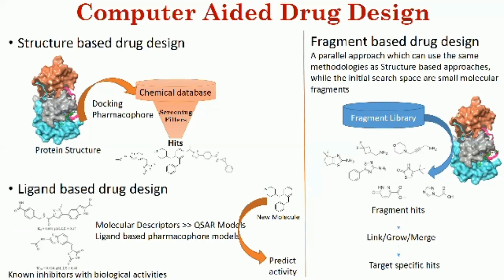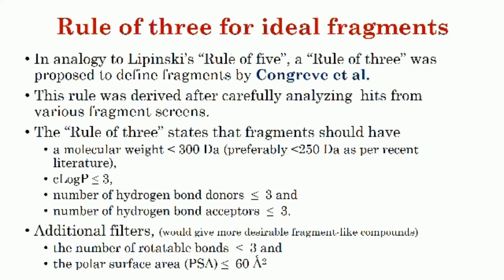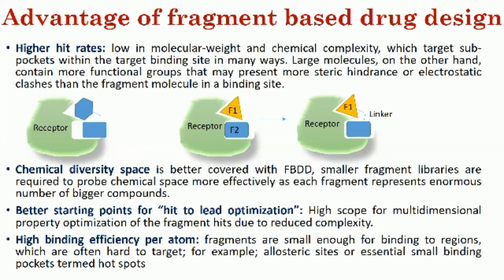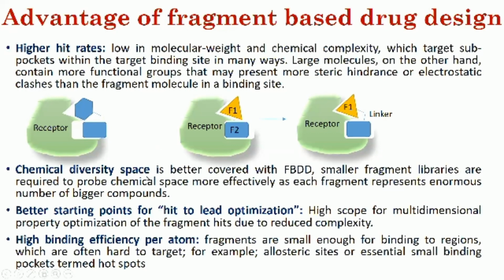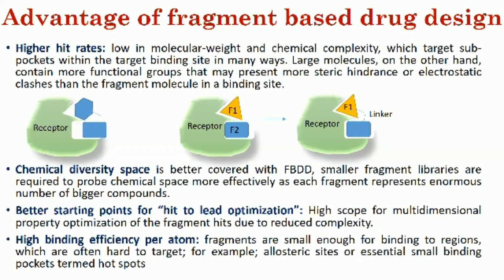Fragment Based Drug Design - An Introduction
One of the important and interesting drug design technique apart from the structure based and ligand based drug design. This video gives an introduction of what is fragment based drug design (FBDD).